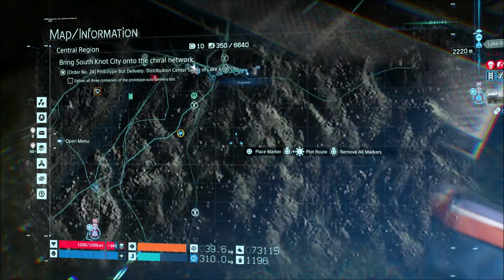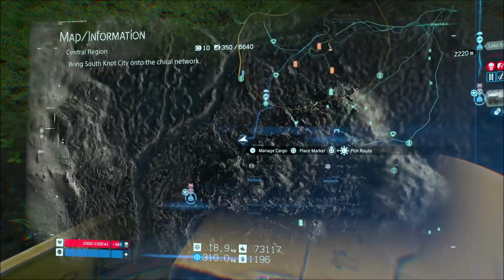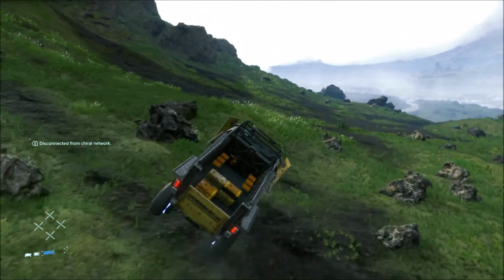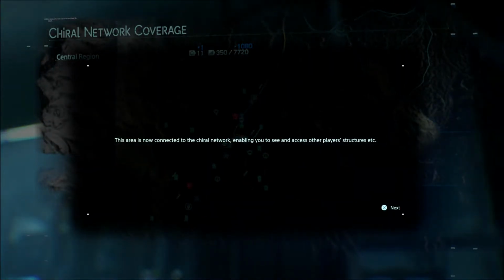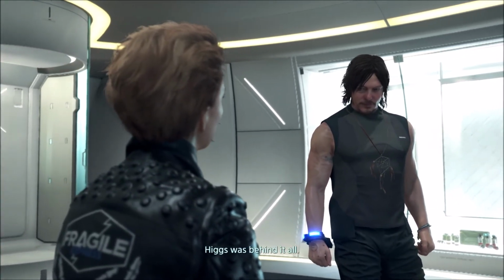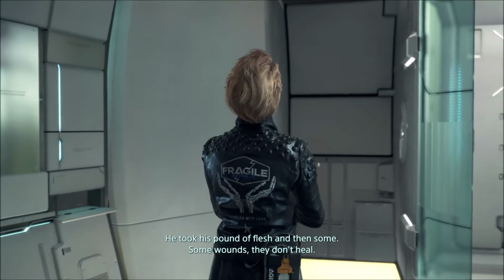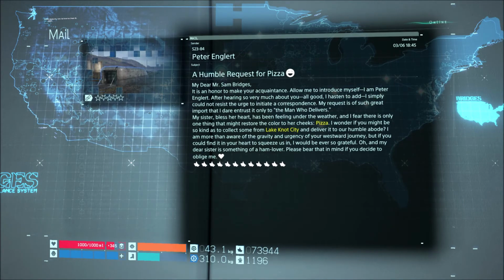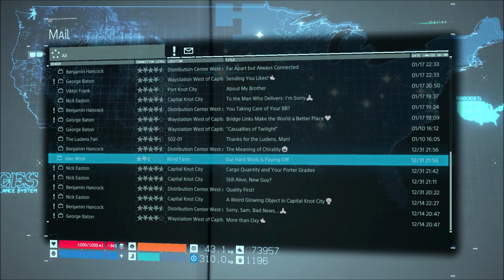Let's Play Death Stranding 042: Space Adventure Cobra The Legendary Bandit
Seriously, if that shower door was transparent rather than translucent, we'd need to censor Fragile's boobies with two slightly late Zerf faces.